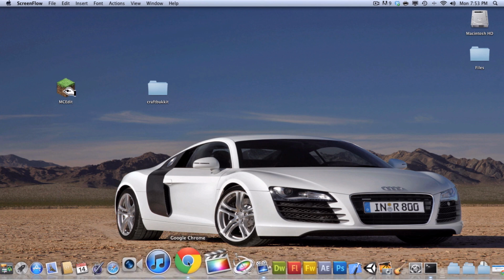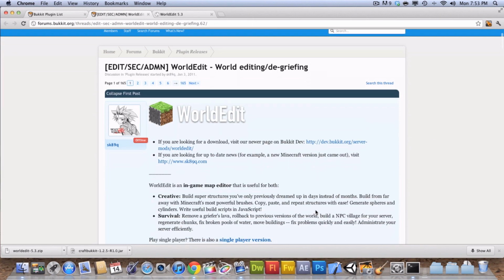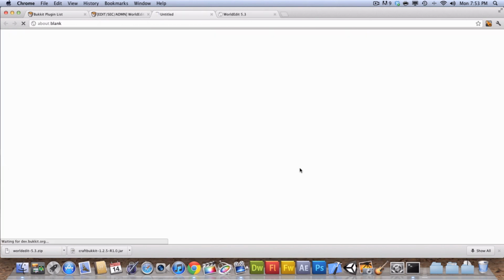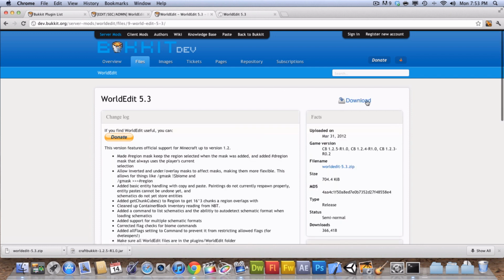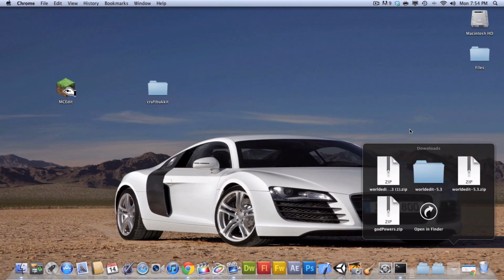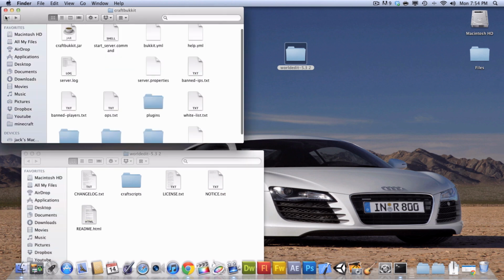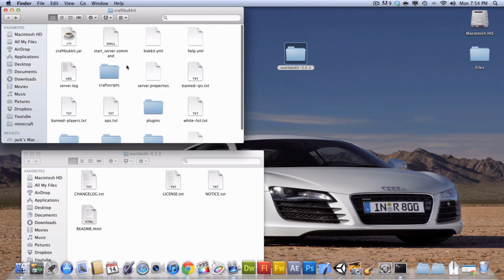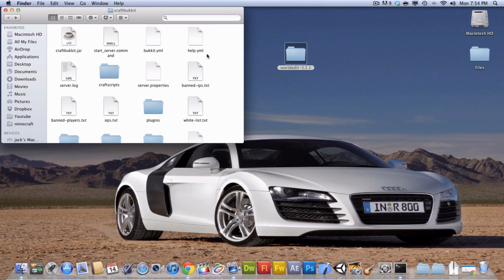How To Install WorldEdit for Bukkit Servers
How To Install WorldEdit  works for both mac and pc :)